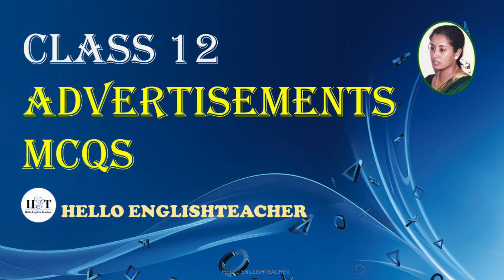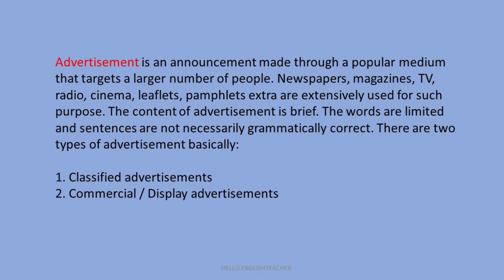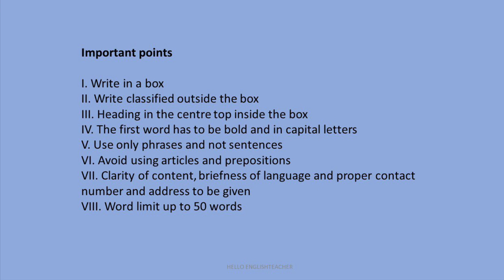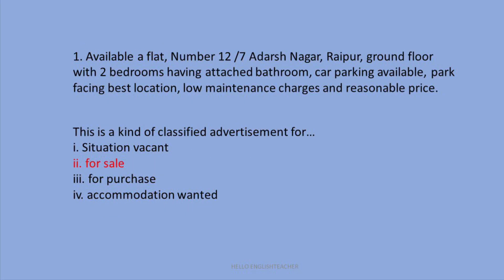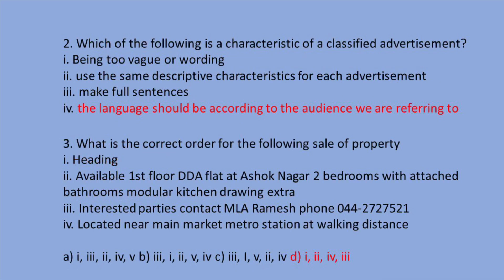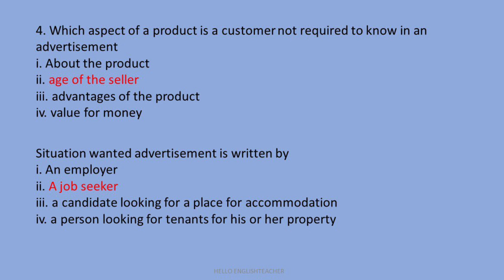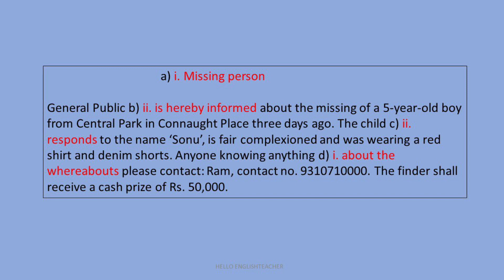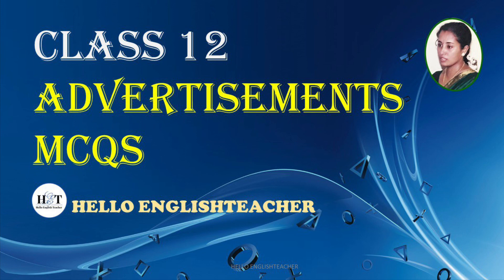Classified Ads MCQs class 12